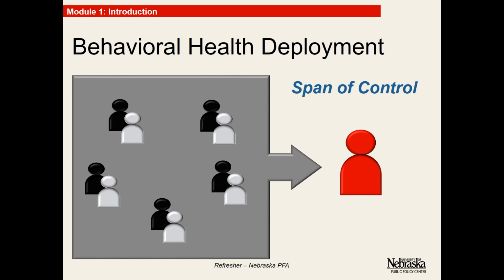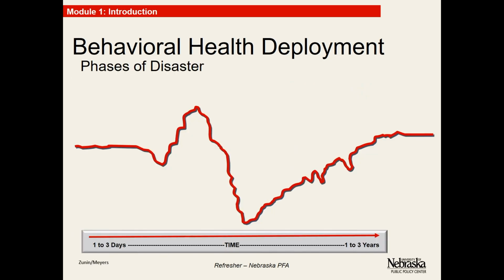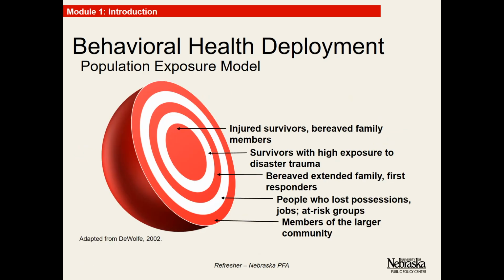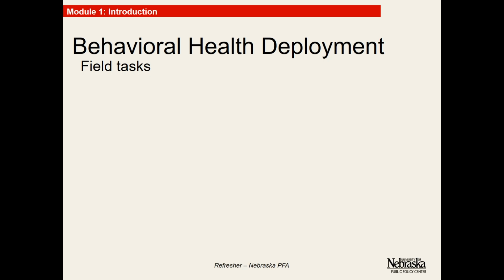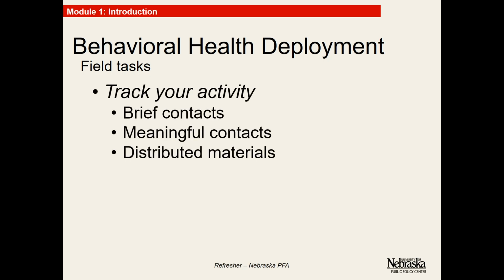PFA Intro: Deployment